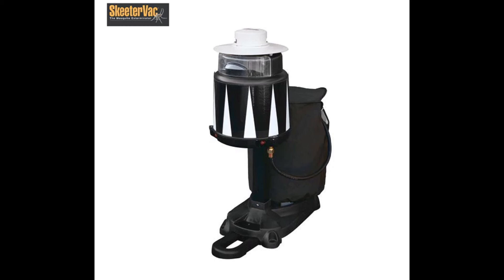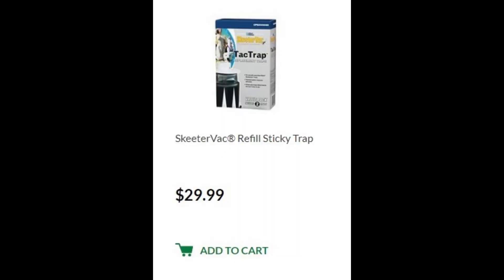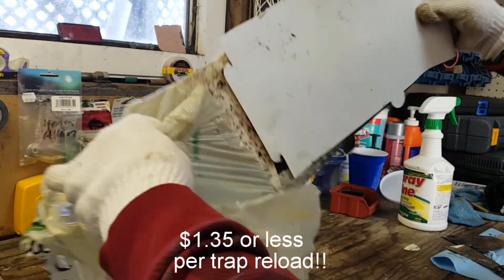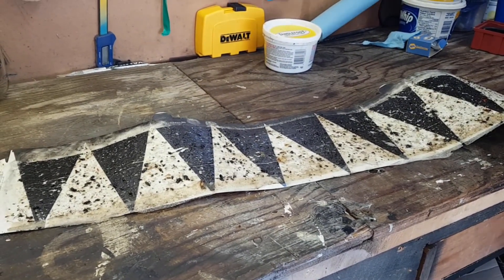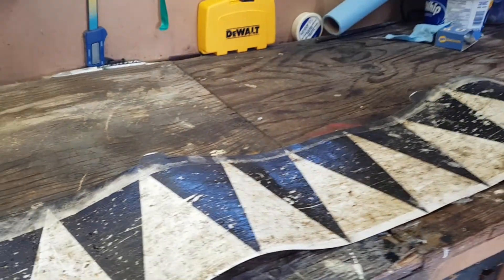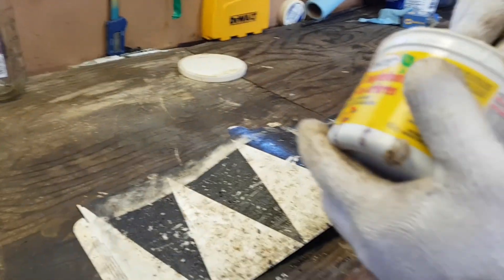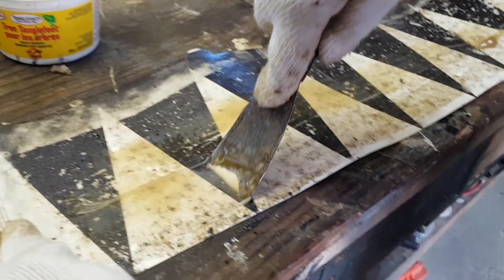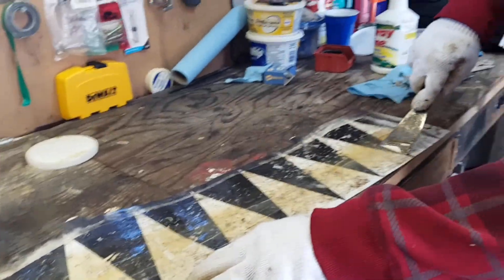SkeeterVac Mosquito TacTrap Reload Hack - Propane Powered Unit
A money-saving hack alternative to buying costly trap replacements.

Similar unit to Mosquito Magnet but with a sticky trap.

If anyone has an alternative or cheaper option for the octanol attractant please comment!

How to get rid of Mosquito's.

Main background music: freemusicarchive.org, Artist: Lobo Loco Song: Brain

Song : "I Don't Like Flies" - Artist: Idea Matrix NL